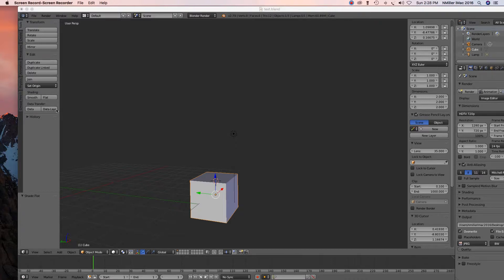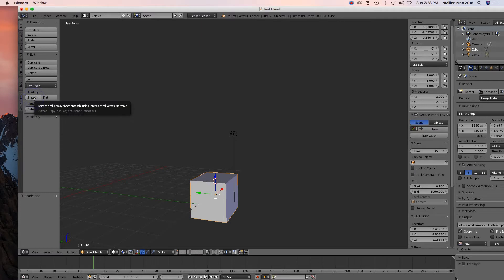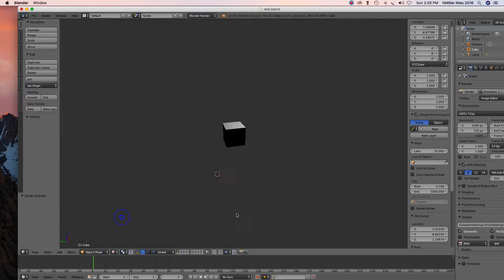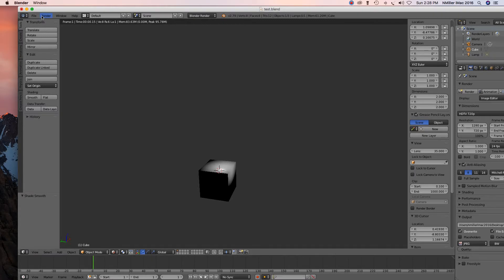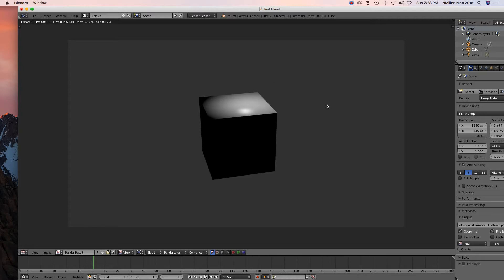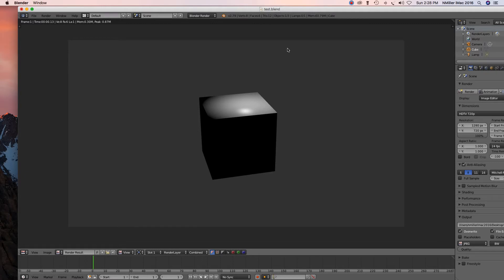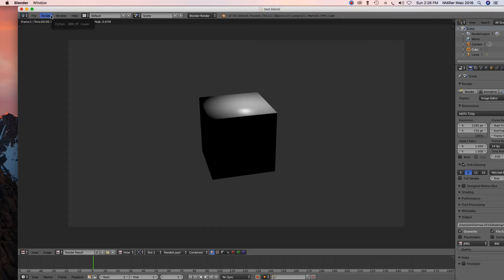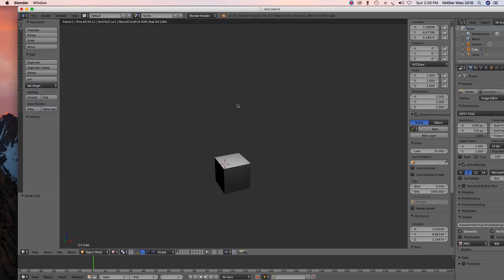Blender 3D how to use Tool Smooth 2018 tutorial